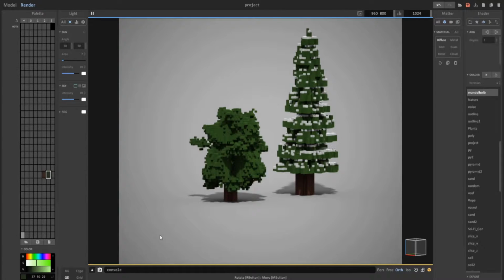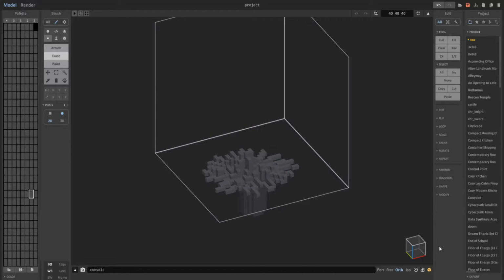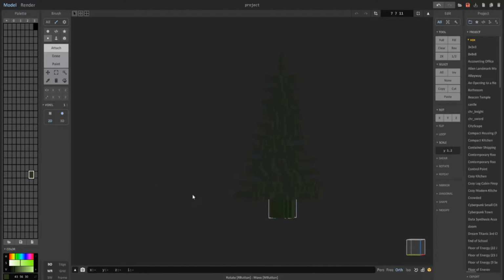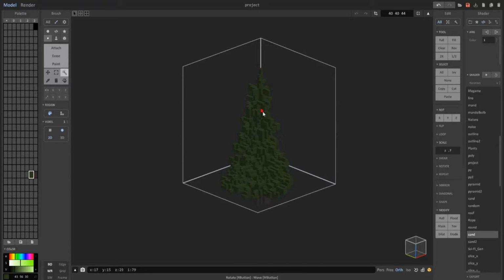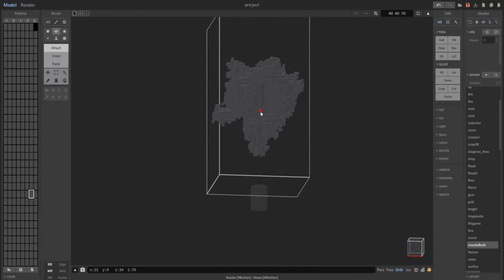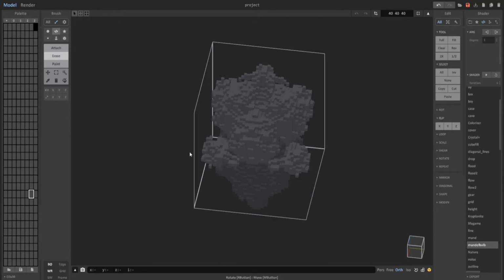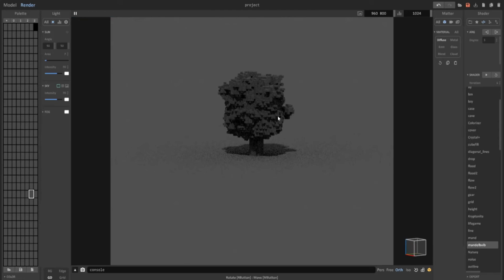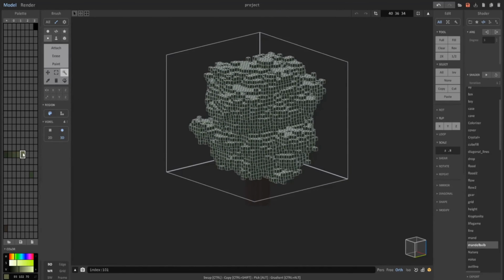Magicavoxel Tutorials - Simple Trees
A tutorial on my method of creating some really simple trees (Pine and Oak).

Please note that the shaders in the folder are not mine and are a consolidation of the shaders I found online to be useful for me.

Credit to the shaders are listed below

***Gear, mandelbulb, poly, round, sphere, stair, torus - Ephtracy

***Plants, nature, crystal+, kryptonite, arches & pillars, sci-fi gen, roof, rope, spring, colorizer - Mode_Vis

***bricks, bricks_vert, bx, by, bzx, bzy, case, cover, diagonal_lines, flood,
flood2, height, line, noise, outline, outline2, py, py2, pyramid, pyramid2, rand
random, round, sand, sand2, slice_x, slice_y, slice_z, soil, soil_replace, soil2 soil3, sx, sy, sz, tiles, wave, weave, zigzag- Lachlan McDonald

*** tergen, tergen2, cave, flow, flow2, project, lifegame, drop, cubefill - CodingEric